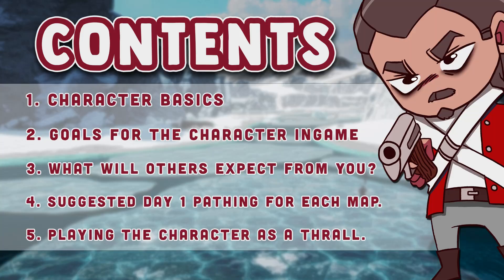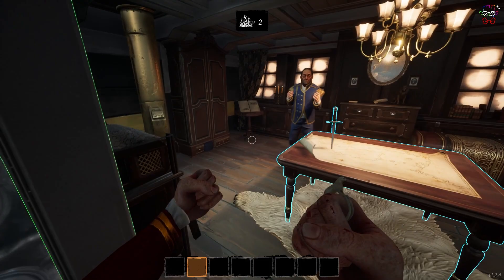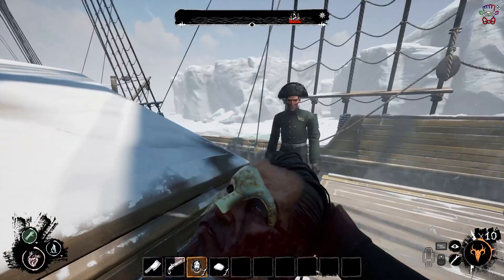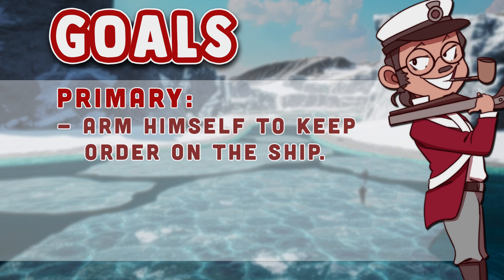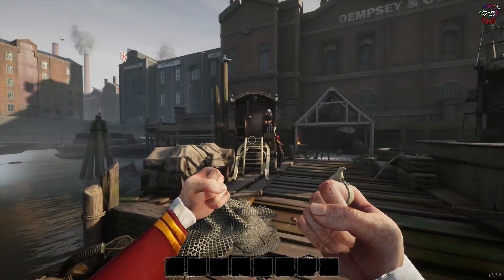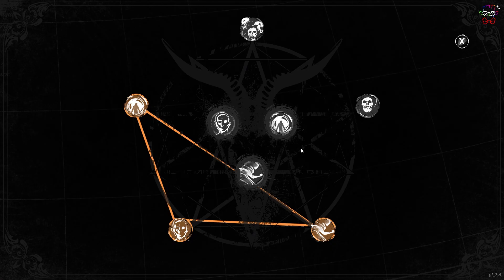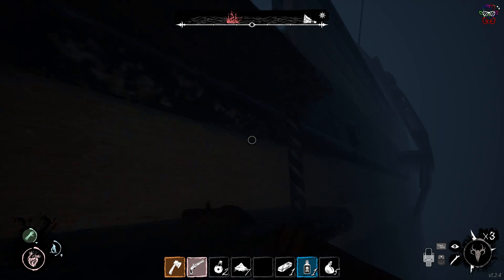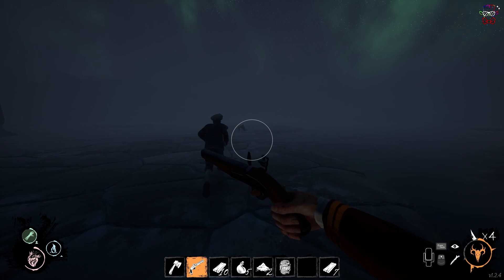How to Play the Royal Marine | A Dread Hunger Guide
Dread Hunger is an epic Social Deduction game, but not everything is straight forward or intuitive. You're pretty much dropped in the deep end, with no lifeline to teach you what to do ingame.
A particular problem is knowing what each character in the game is meant to do, so I've taken it upon myself to make a Guide for just that.
This is the 2nd of 8 guides, covering each of the playable characters in Dread Hunger. This video, will cover the Marine, and my Guide for Captain is already up on the channel (link to this video is below).

Timestamps:
00:00. Introduction/Intro.
00:06. Video Outline.
00:43. Other Guide Details.
01:00. Marine’s Character Basics.
02:37. Marine’s Primary Goal Ingame.
06:34. Marine’s Secondary Goal Ingame.
07:23. What is Expected of the Marine?
09:45. Day 1 Pathing Options for Marine on the Expanse.
12:23. Day 1 Pathing Options for Marine on the Approach.
16:45. Day 1 Pathing Options for Marine on the Summit.
20:55. Playing Marine as a Thrall.
30:59. Conclusion/Outro

Good luck with all your Endeavours, and Remember to Think.. Just a Little Bit Different.

~Plum